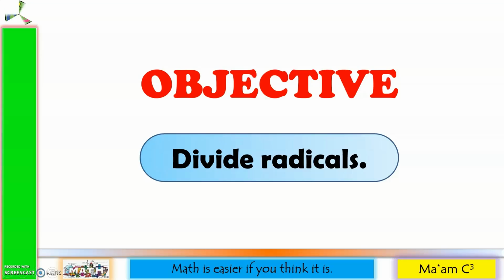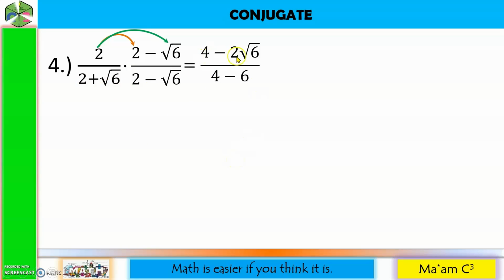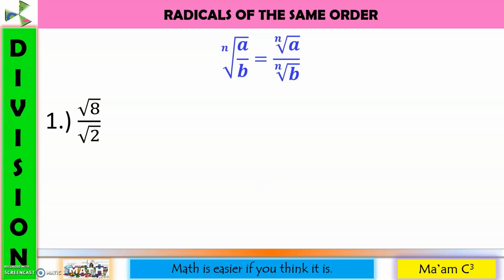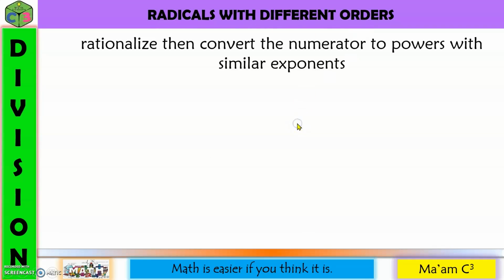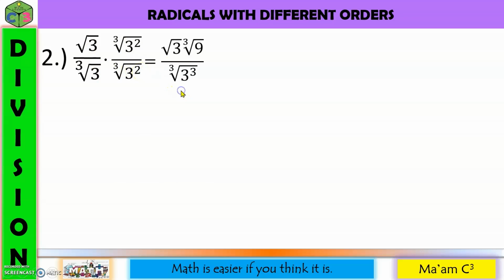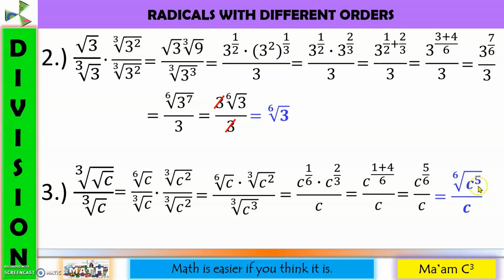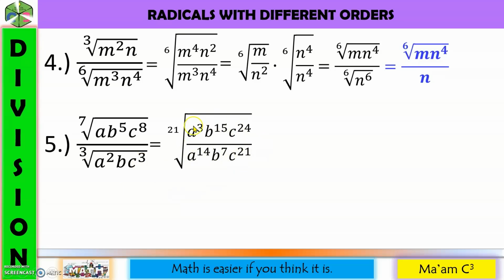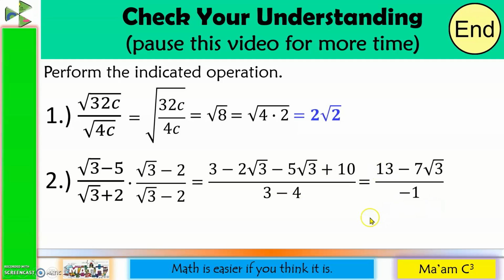Dividing Radicals (with more than 20 examples)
This video lesson is about dividing radicals: radicals with the same indices and radicals with different indices. I also included a shortcut technique in dividing radicals of different indices as well as rationalizing using conjugate.
Happy learning!